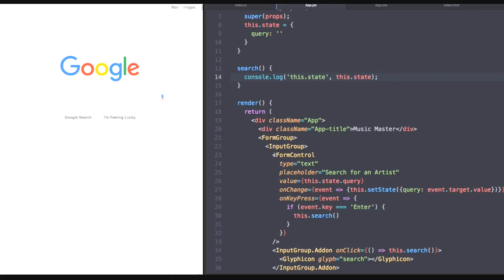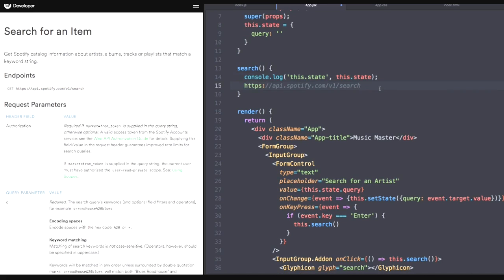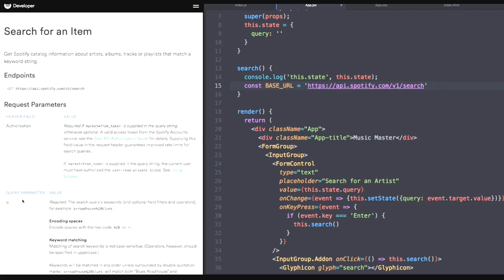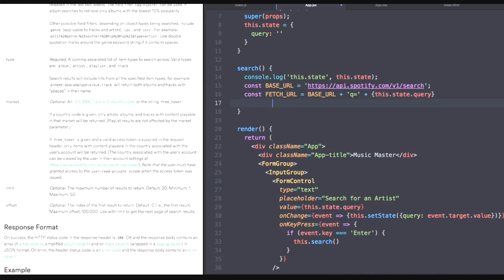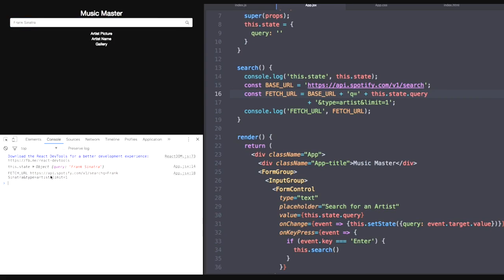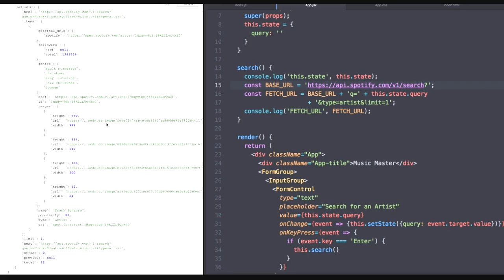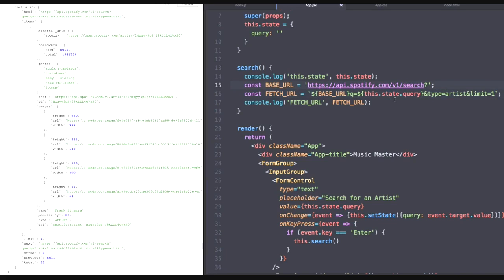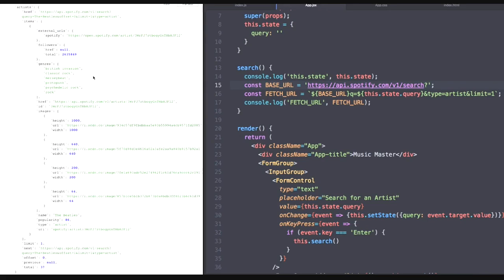React Js Tutorials -18 | React with Redux | React Js Tutorials for Beginners